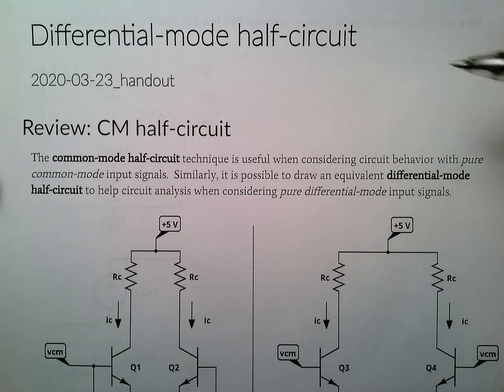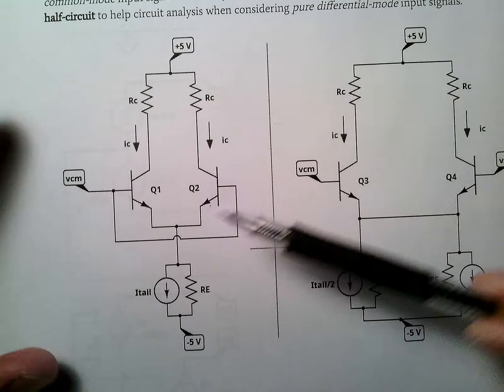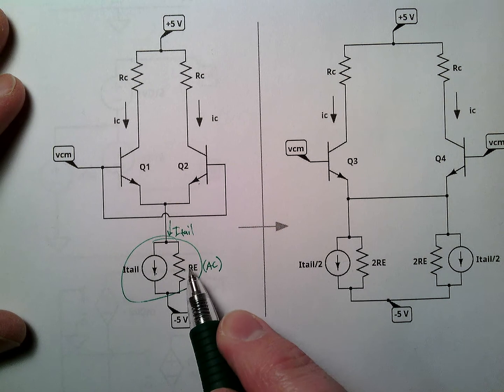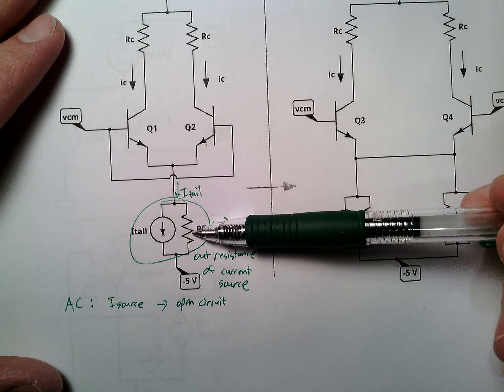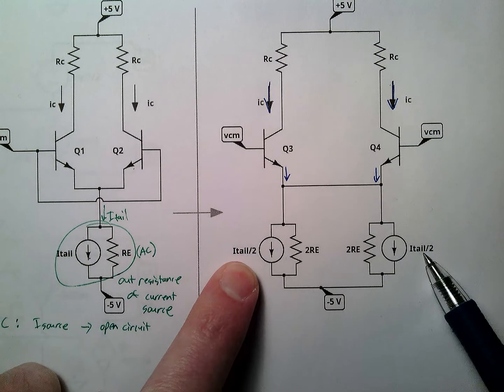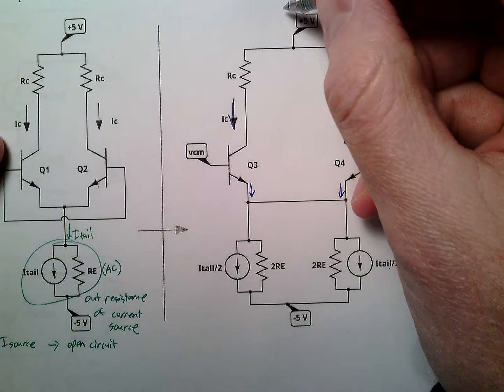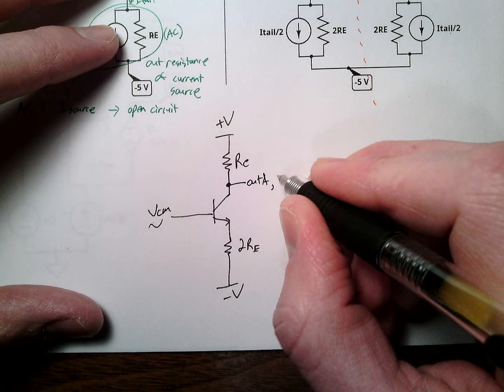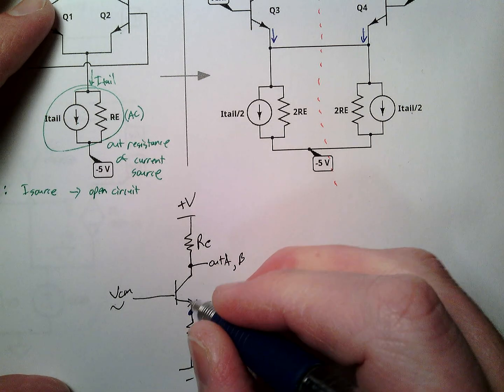Differential-mode half-circuit - part 1 CM review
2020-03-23 lecture reviewing half-circuits, SPICE simulation trick for generating common-mode and differential-mode signals, and derivation of the differential-mode half-circuit.

Part 1 covers page 1 of the notes.